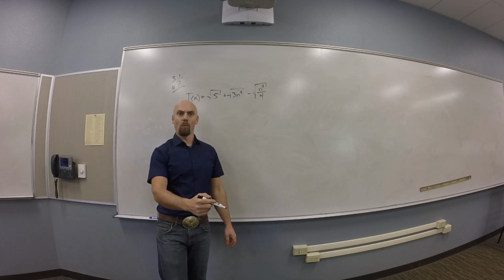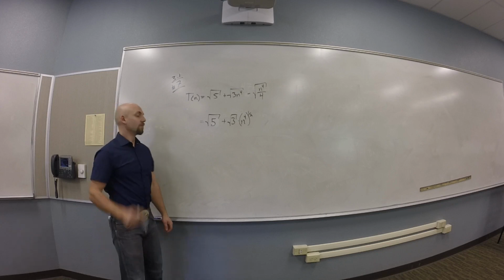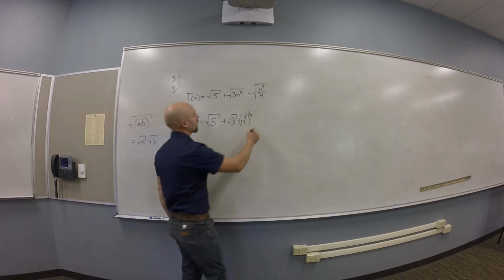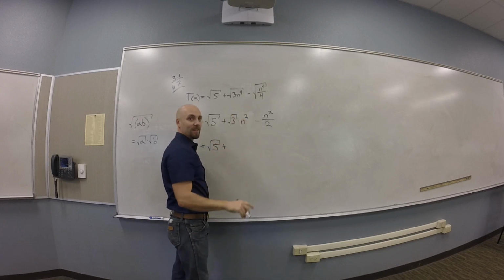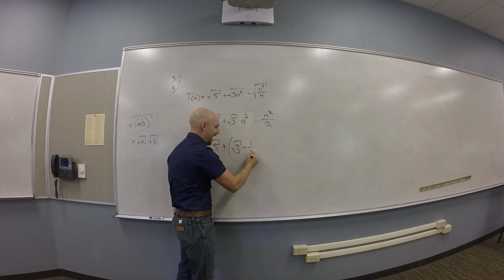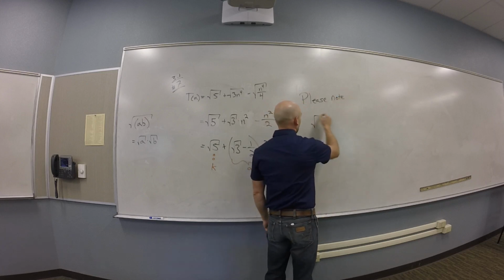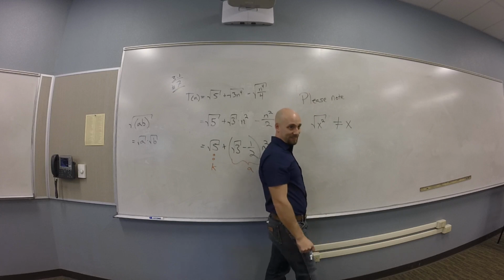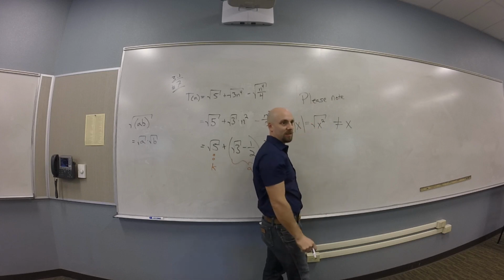Quadratics - Example (3.1 #7)